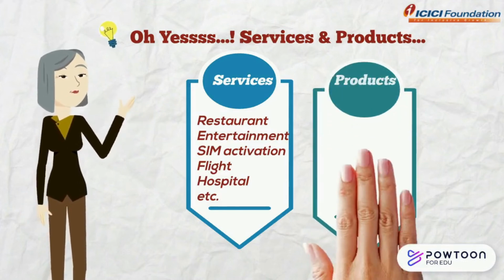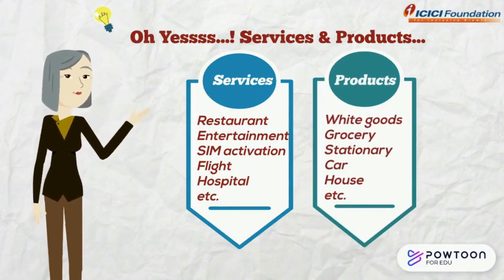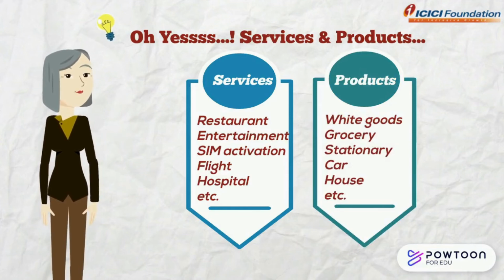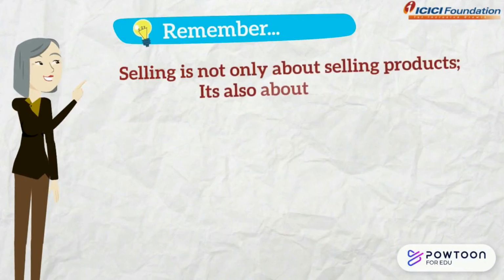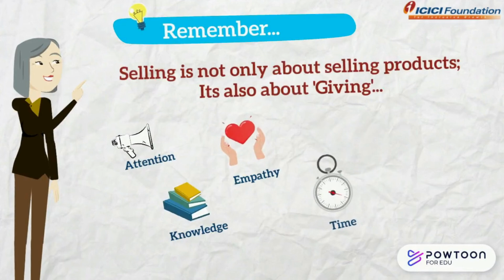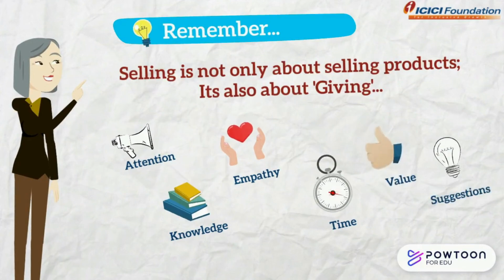Introduction to Sales_English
This video will explain the meaning of sales